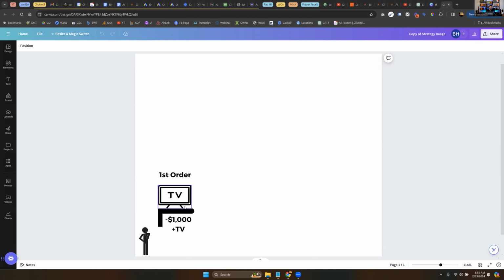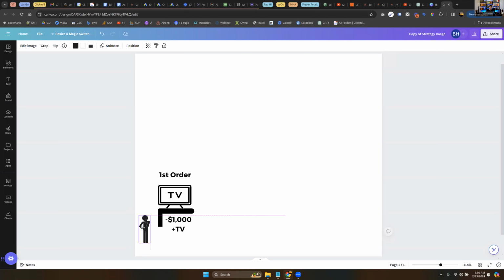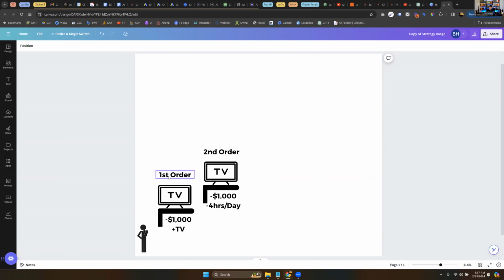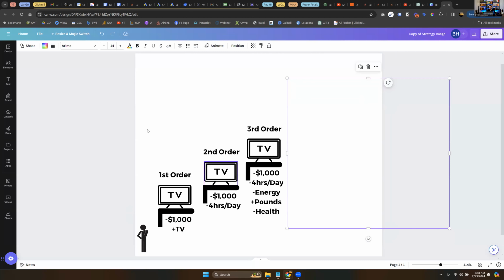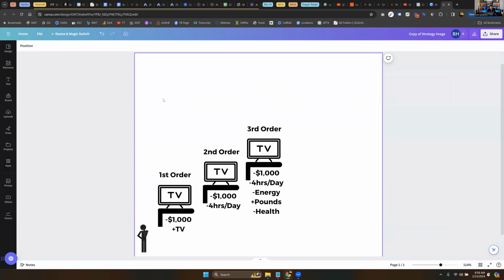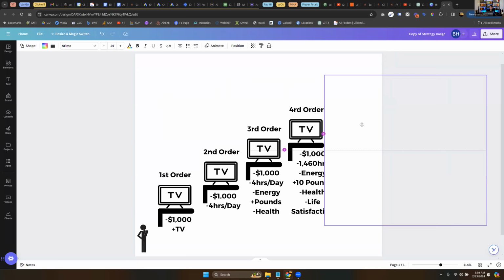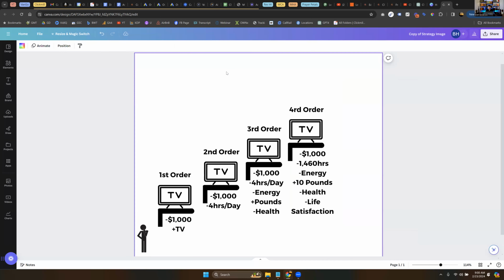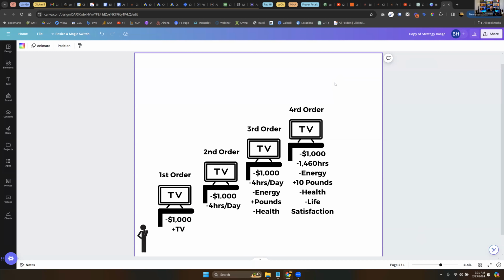2nd Order Consequences | Decision Making In Life & Ministry | VIDEO 13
Video Description:
In this video, Brett from Clickmill.co dives into the 2nd Order Consequences mental model for decision-making, a strategy that helps you think beyond immediate outcomes to anticipate long-term results in life, ministry, and business. Learn how to apply this advanced principle to ensure that today’s decisions align with God’s vision for your future. Brett shares practical examples, including the "chess game" of strategic thinking, real-world applications, and biblical insights that will challenge you to think differently about the impact of your choices. If you’re ready to break free from reactive decisions and start making intentional, Kingdom-focused moves, this video is for you!

Timestamps:
0:00 - Introduction: What Are 2nd Order Consequences?
1:12 - The Chess Game of Decision-Making: Thinking Beyond the Present
2:50 - Practical Example: Buying a TV and Its Ripple Effects
4:30 - Calculating Probabilities: The Impact of Your Daily Choices
6:15 - Aligning Decisions with God’s Vision for Your Life
7:40 - Biblical Insight: Why Jesus Made Decisions That Confounded Others
8:50 - Real-Life Story: The Military Strategist and Forward-Thinking Actions
10:45 - Breaking Free from Herd Mentality to Produce Greater Fruit
12:30 - Applying 2nd Order Consequences to Ministry and Business
13:50 - Why Long-Term Thinking Aligns You with Kingdom Goals
15:10 - Closing Thoughts: Moving Toward Biblical and Strategic Decision-Making

After four years of Christian college, Brett worked at Discipleship schools, Christian camps, and was a Youth Ministry Director at the Salvation Army. He later spent six years in sales and as a Marketing Executive for a digital marketing firm. Brett later started Clickmill, a digital marketing firm that works with Christian churches and nonprofits. Brett’s courses on church marketing have over 10,000 students in 143 countries.